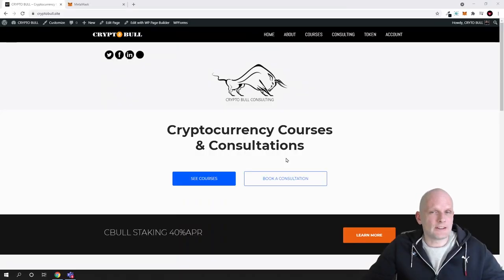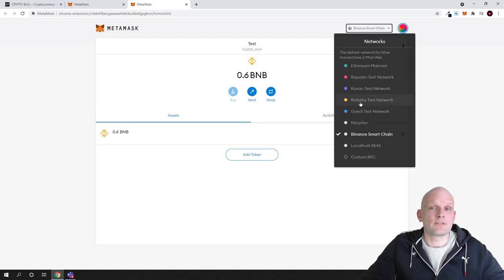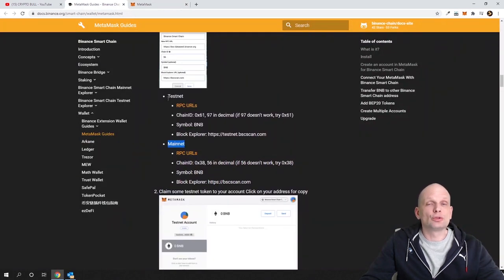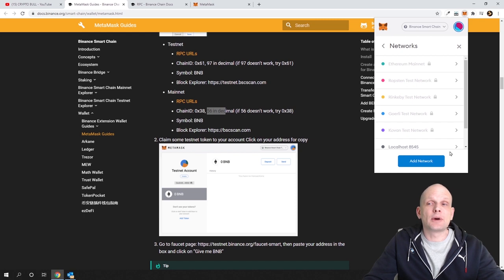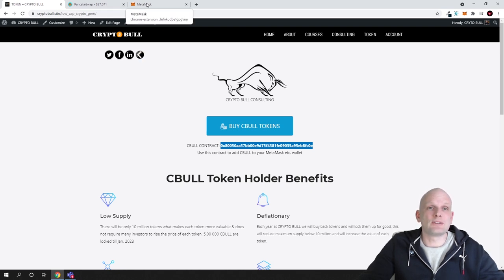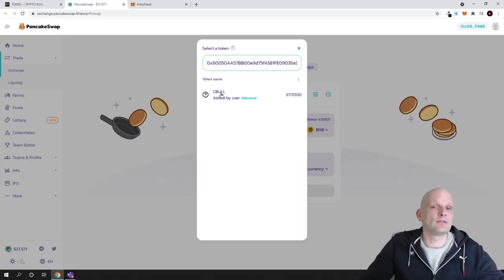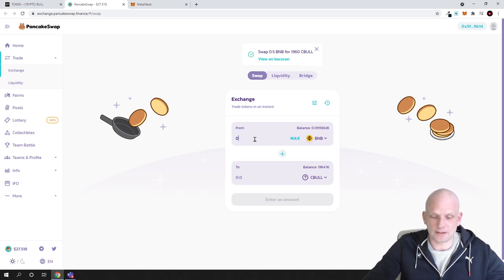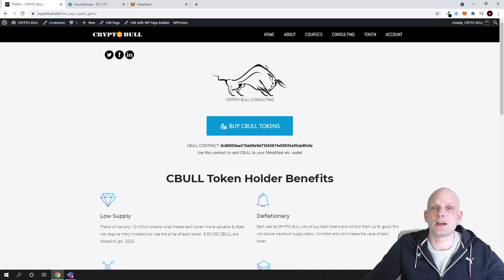STILL VERY UNDERVALUED ALTCOIN | NEW CRYPTOCURRENCIES 2021